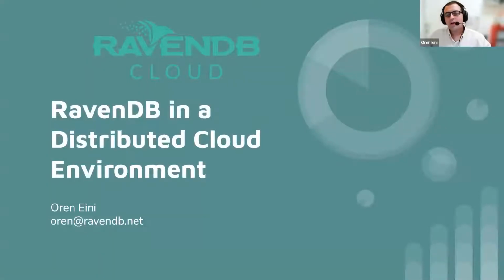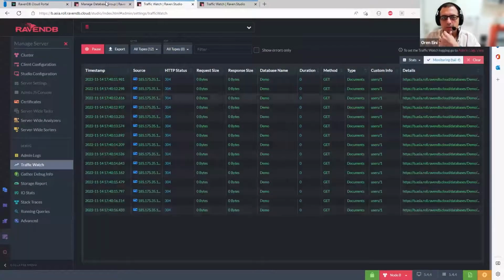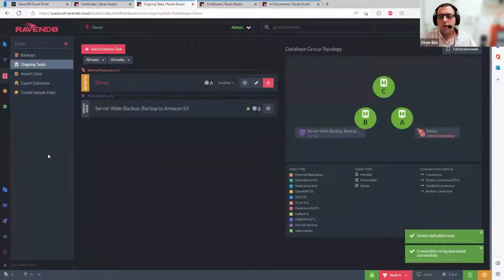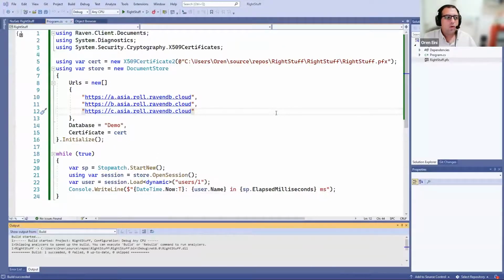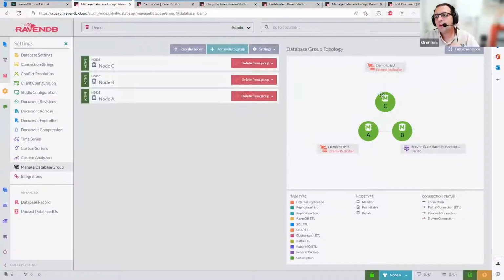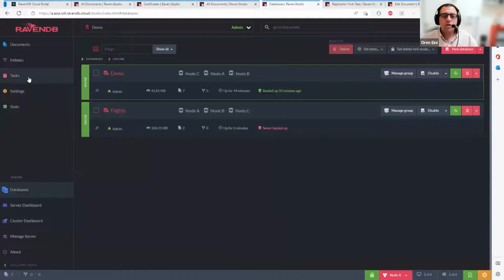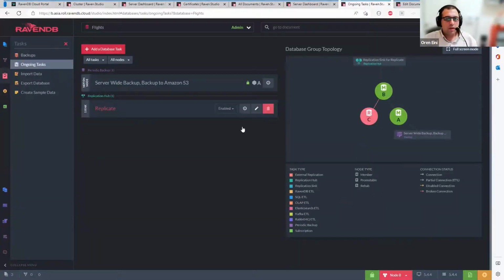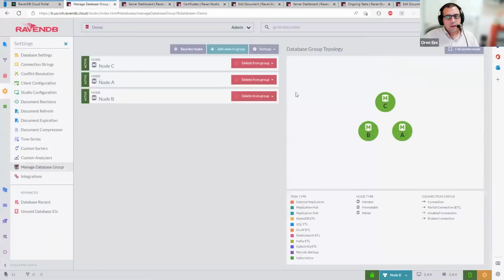RavenDB in a Distributed Cloud Environment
Learn how to maintain consistency, high availability, and liveness with RavenDB when deployed in multiple clusters or in a single cluster that is deployed in multiple data centers.